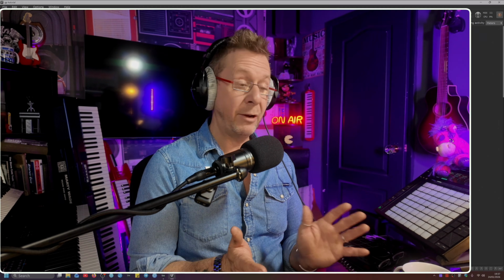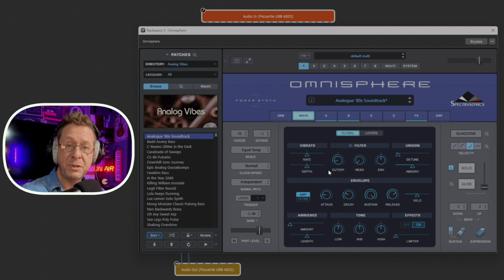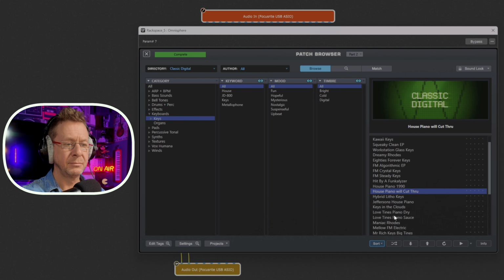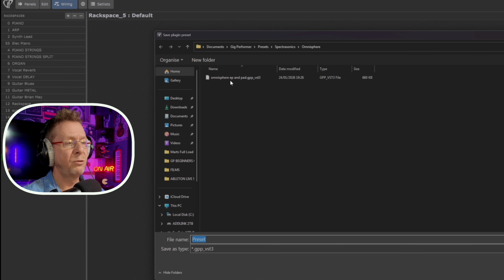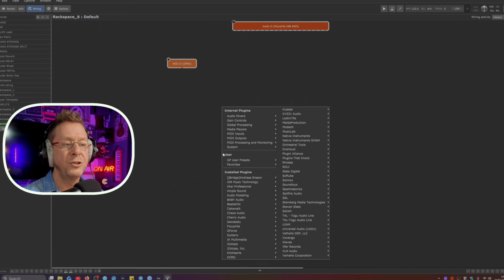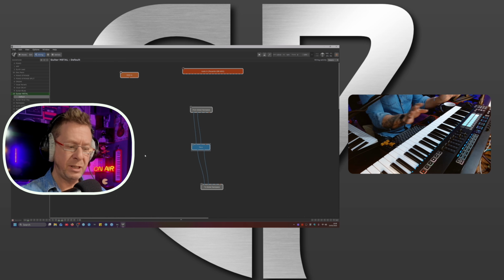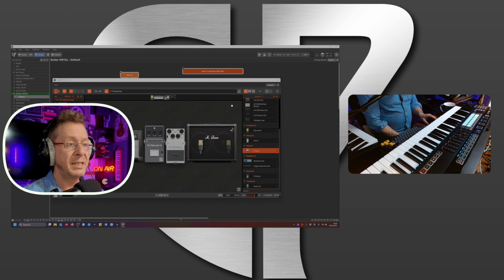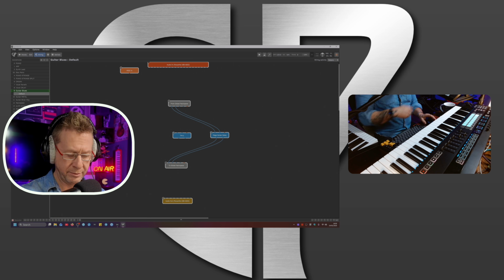Gig Performer Beginners Guide : GP USER PRESETS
Stop Menu Diving! 🎹 How to Use GP User Presets in Gig Performer

Are you tired of manually opening every VST just to find that one specific sound you spent hours tweaking?
In this tutorial, we’re diving into GP User Presets—the ultimate workflow hack for Gig Performer users. Whether you're a keyboardist, guitarist, or vocalist, learning how to save and recall your favorite plugin states will save you massive amounts of time during rehearsals and live shows.

In this video, you’ll learn:

How to save a specific sound (state) directly within Gig Performer.

How to quickly recall presets via the right-click menu and the preset finder.

💡 Why use GP User Presets?

Unlike standard VST presets, GP User Presets capture the entire state of the plugin as seen by Gig Performer. This means you don't have to worry about whether a plugin's internal browser is "playing nice"—Gig Performer handles the heavy lifting, ensuring your sound is exactly how you left it, every single time.

Are you using Gig Performer for keys, guitar, or something else? 👇